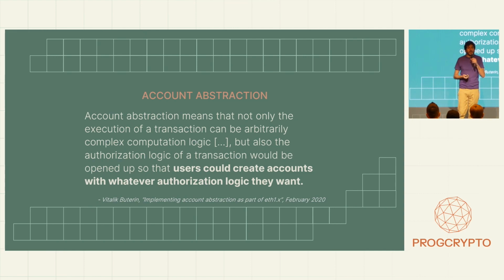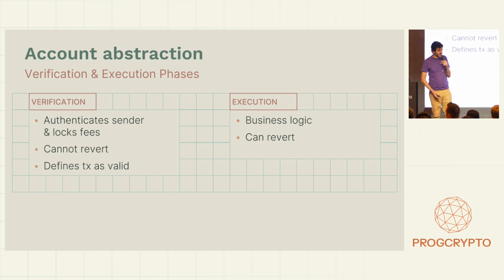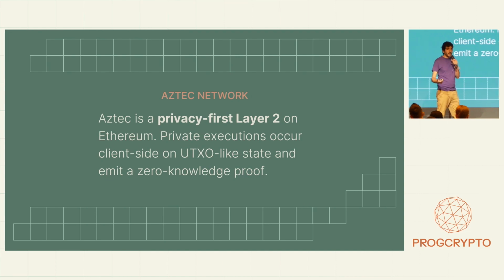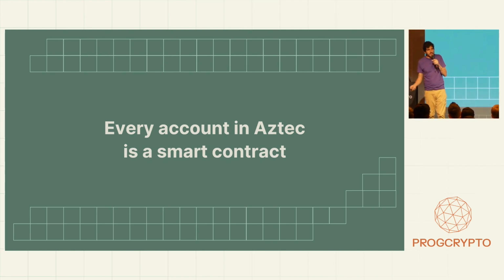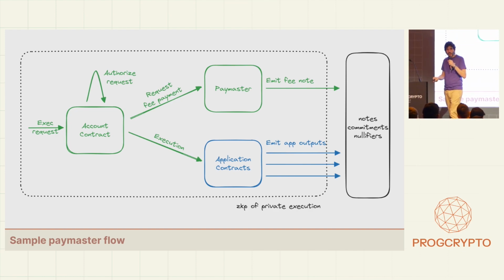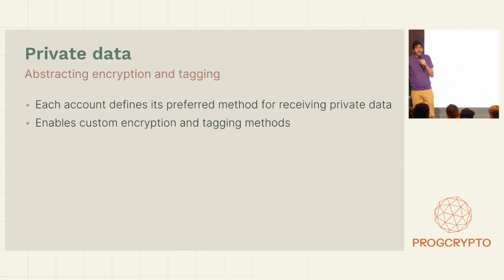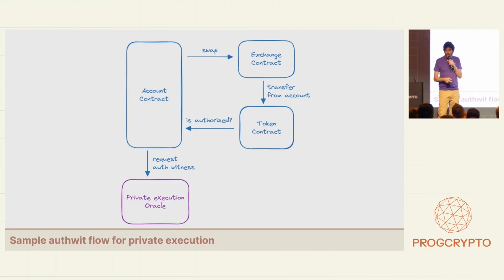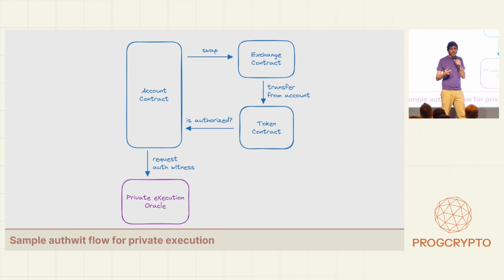Account Abstraction for a Private Network | Santiago Palladino | PROGCRYPTO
Presentation: Account Abstraction for a Private Network